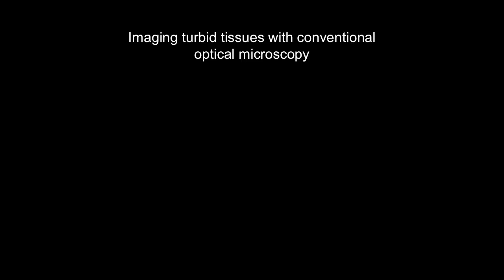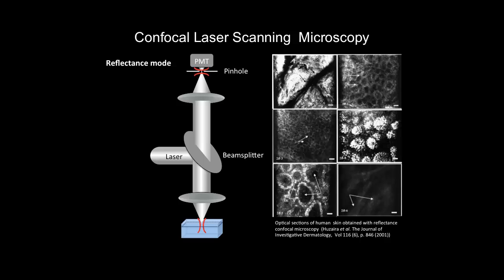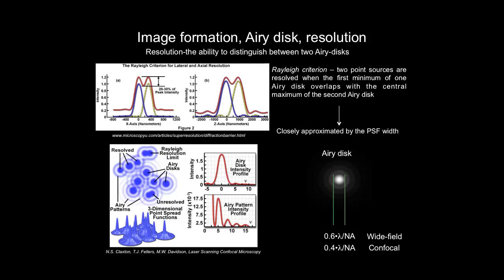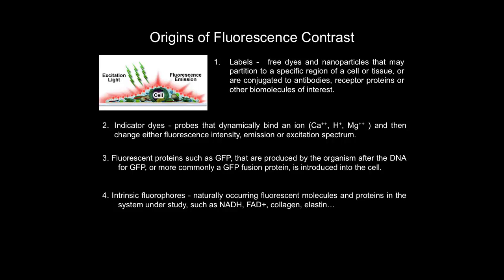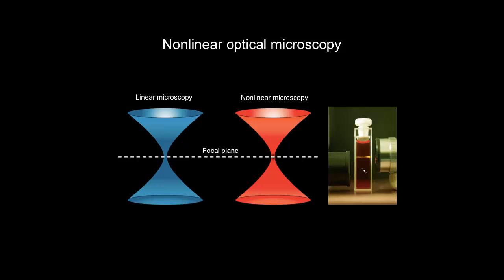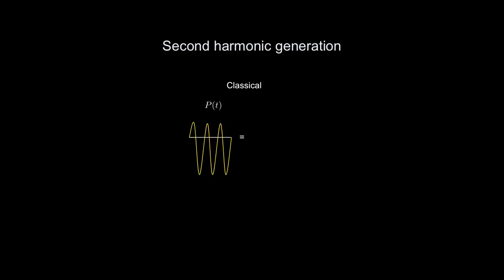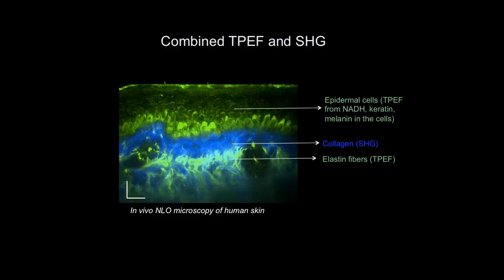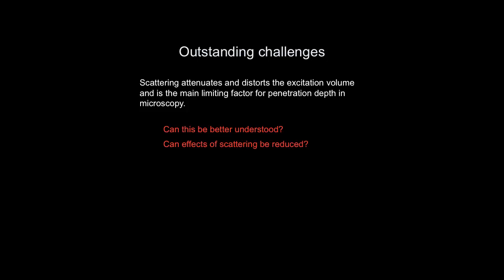VP 2015 Lecture 3